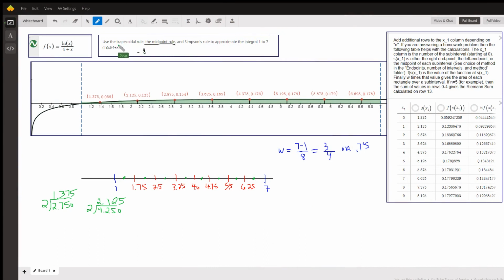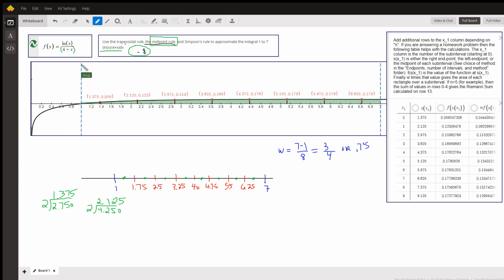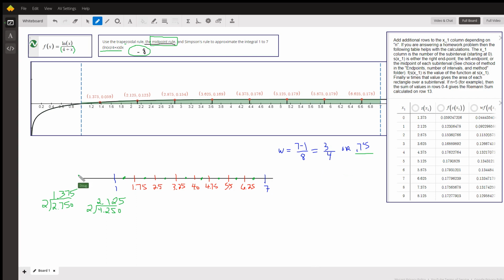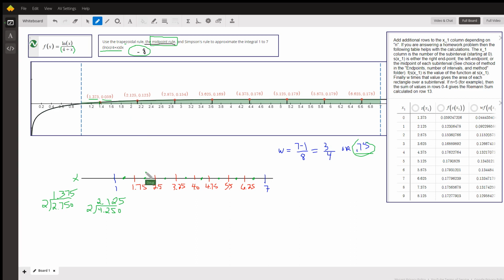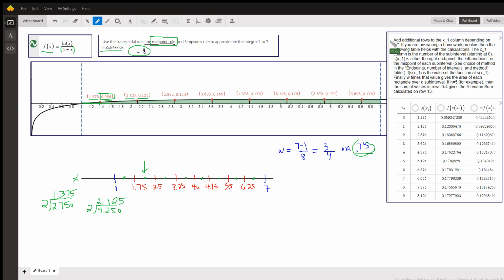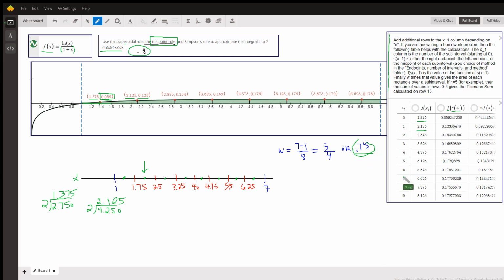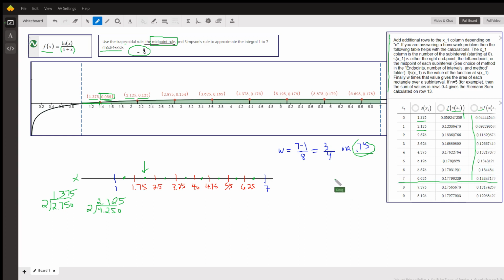Estimate a definite integral by using midpoint Riemann sum where n = 8.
Question: Trapezodial, midpoint, and Simpsons rule
Here is a problem I can't help my daughter with.  Any help is appreciated.Use the trapezoidal rule, the midpoint rule, and Simpson's rule to approximate the integral 1 to 7 (ln(x)/4+x)dx

Answered By:

Doug C.

Written Explanation:

above graph allows you to calculate Riemann sum for left-hand, right-hand, and midpoint.Here is a graph showing the trapezoidal